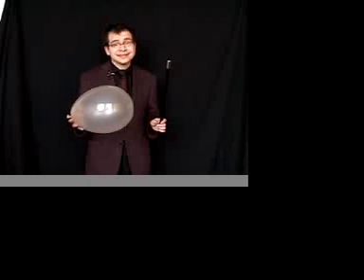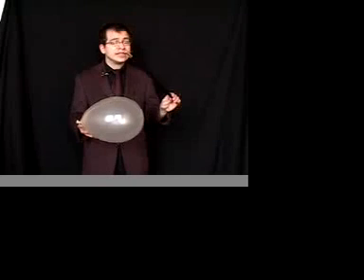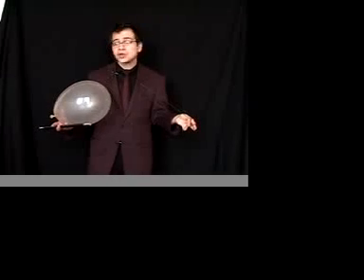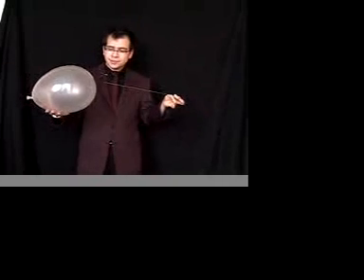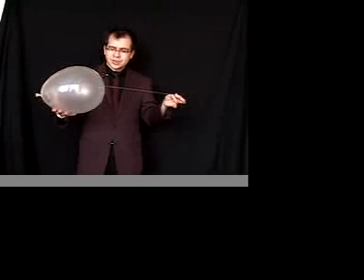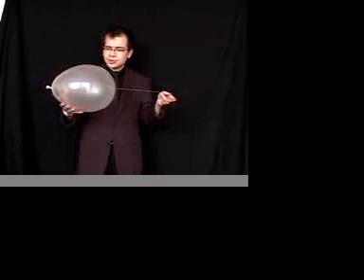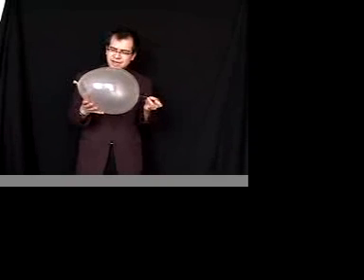Needle Through Balloon